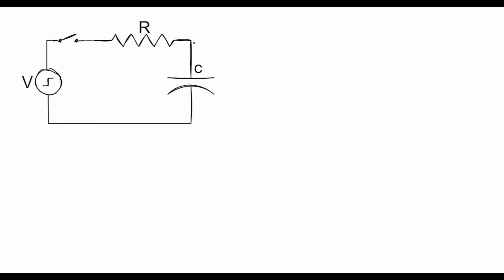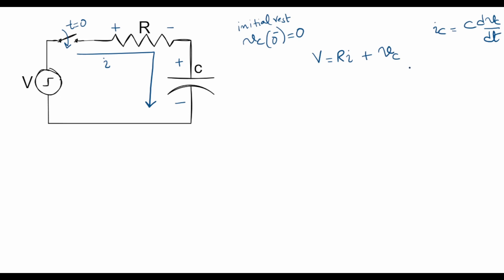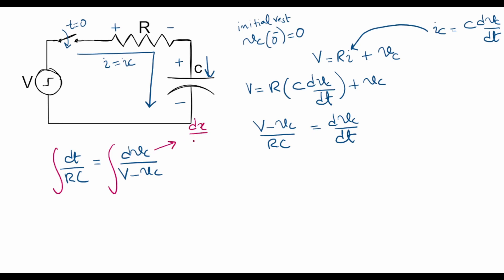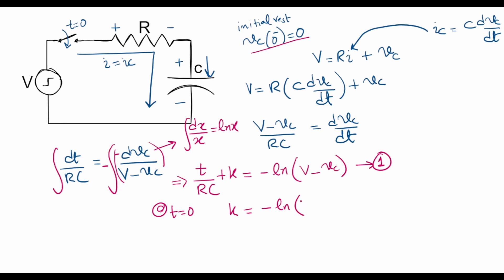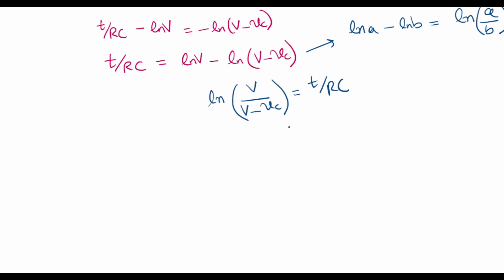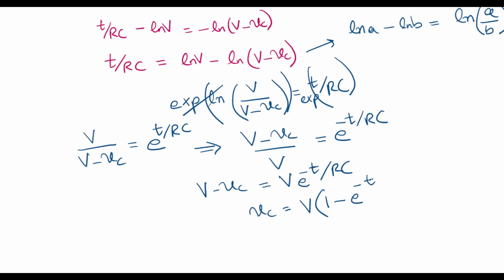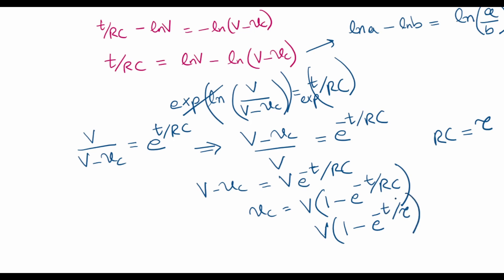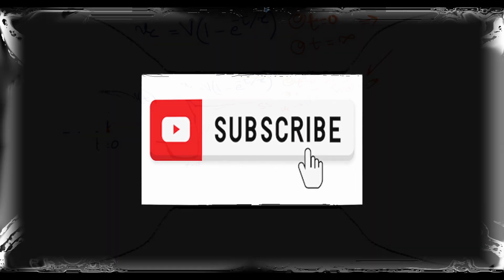Step Response of an RC Circuit | Solving a differential equation in the time domain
In this detailed lecture, we explore the process of calculating the step response of an RC circuit, specifically under initial rest conditions. Tailored for students and practitioners in electrical engineering and electronics, this tutorial breaks down the complexities involved in analyzing RC circuits' responses to step inputs. We'll cover the theoretical background and then dive into a step-by-step calculation, ensuring a clear and comprehensive understanding. This session is perfect for those looking to deepen their knowledge of transient analysis in circuit theory.